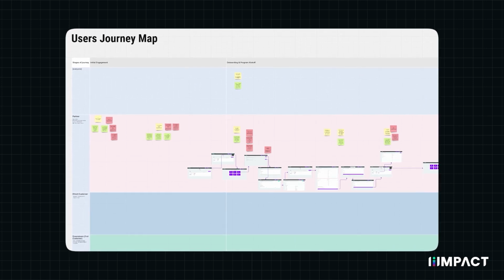Why Enterprise Software is Broken (and How to Fix It)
Video From - Why B2B Enterprise Software Design is Broken (and How to Fix It)